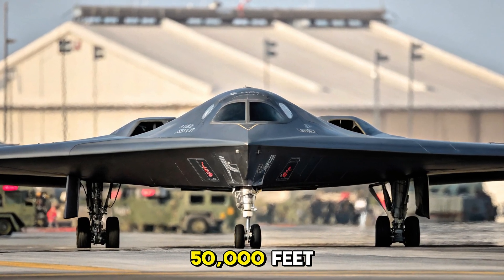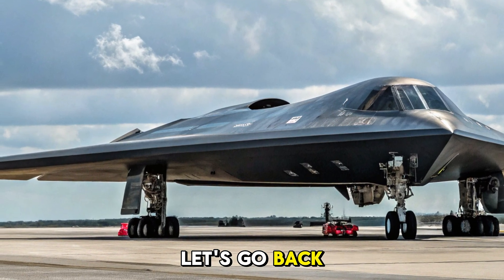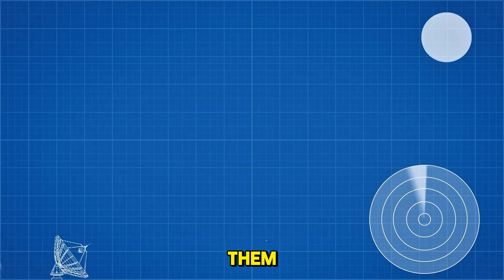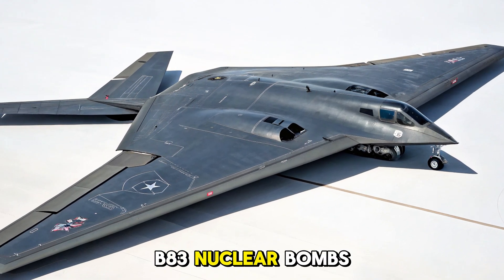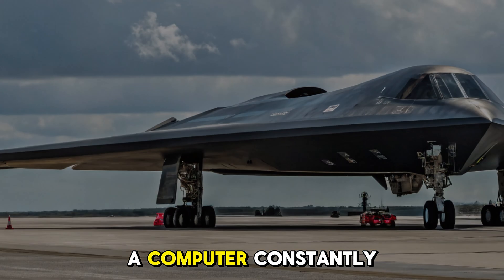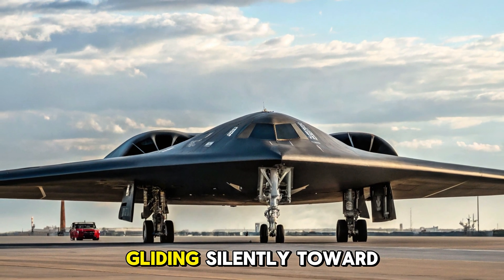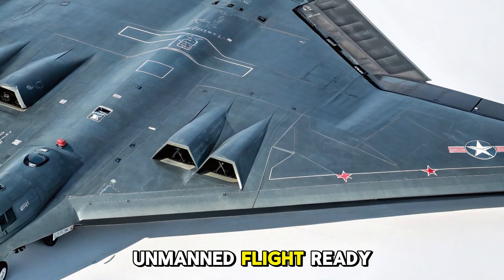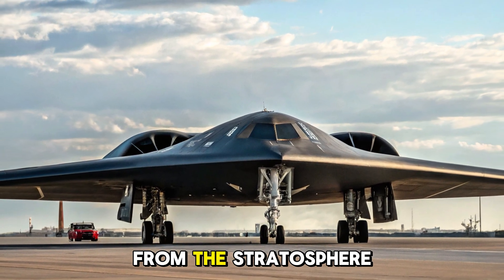Northrop B‑2 Spirit EXPOSED! Stealth Bomber Upgrade Secrets REVEALED!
Is the B‑2 still the ultimate stealth bomber—or is the B‑21 Raider poised to steal its thunder? Watch to find out!